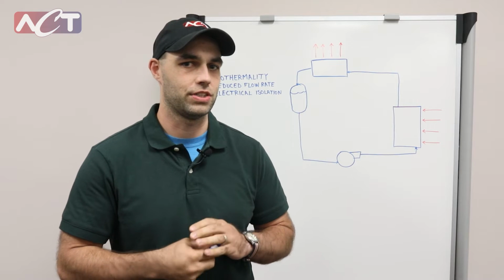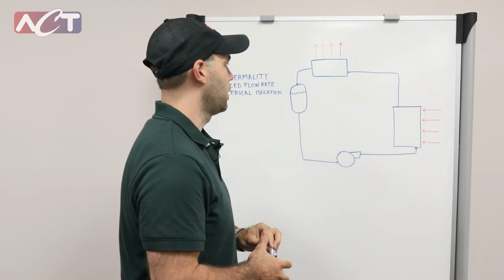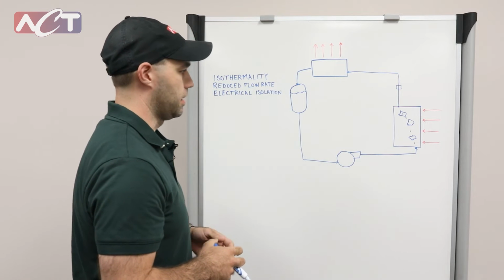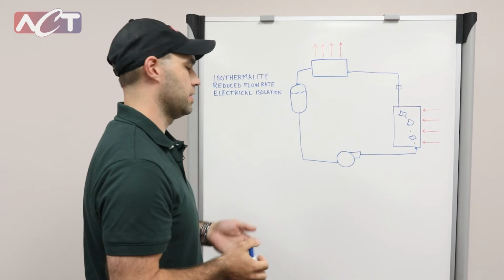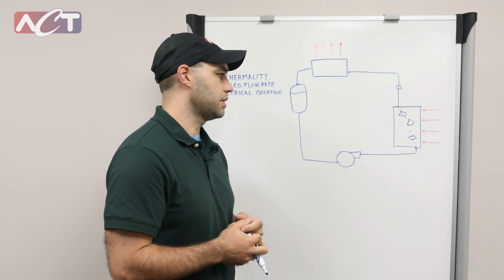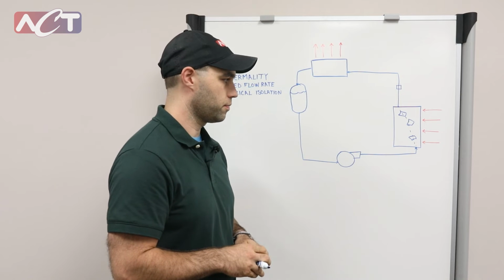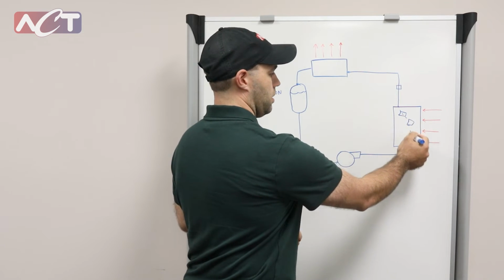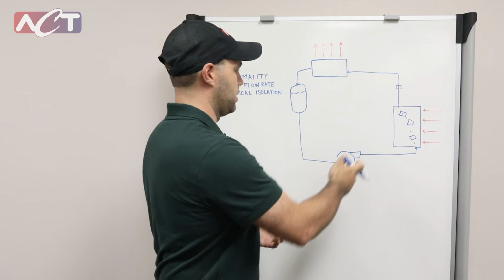Pumped Two-Phase Cooling Benefits Vs. Single-Phase Cooling | Engineers With Markers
Today's Engineers With Markers question is, "What are the benefits of pumped two-phase cooling over single-phase cooling"?

The thermal management advantages of Pumped Two-Phase (P2P) cooling include:
- Isothermality
- Reduced Coolant Flow Rate
- Electrical Isolation

In pumped two-phase cooling, the heat is taken by the evaporation of the coolant, so the temperature remains constant as it travels throughout your system. This means the device at the end of your system (or temperature cycle) is no hotter than the device at the beginning. In addition to that, with isothermality, you can control the temperature very well, because the temperature that you're boiling at is a function of pressure. This is achieved by adding a device that regulates the pressure without regard to what's happening in the rest of the loop. So the pressure would be held at that device, allowing your boiling temperature to remain constant and provide isothermality over time and space.

The next advantage is a reduced flow rate. Again, because you're boiling the fluid, its latent heat capacity is much higher than the heat capacity of other fluids. The required amount of heat is less as you're moving through the mass of coolant. That brings a lot of advantages, depending on the rest of the system architecture, your pumps can be smaller because you're moving less fluid, and it is possible to scale down your system beyond the capabilities of a single-phase system. And lastly, in some applications, this is an important one, is electrical isolation.

The coolants ACT typically use for pumped two-phase cooling are dielectrics, which means they're non-conductive. If you're using a water loop to cool your power electronics, your system will require a number of safety measures to ensure electricity does not compromise the entire system. By using dielectric fluids in an ACT pumped two-phase system, your system can operate at whatever voltage you require and still maintain electrical isolation, without the extra hardware. Also, if your system springs a leak, the fluid will evaporate and not throw water on your electronics.

𝘼𝙙𝙫𝙖𝙣𝙘𝙚𝙙 𝘾𝙤𝙤𝙡𝙞𝙣𝙜 𝙏𝙚𝙘𝙝𝙣𝙤𝙡𝙤𝙜𝙞𝙚𝙨, 𝙄𝙣𝙘. is a premier thermal management company specializing in custom thermal solutions.